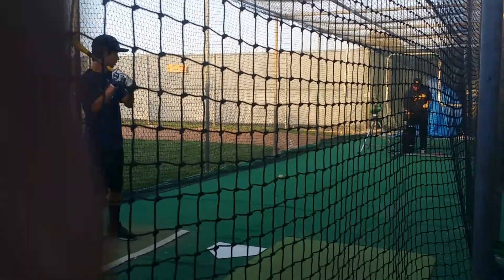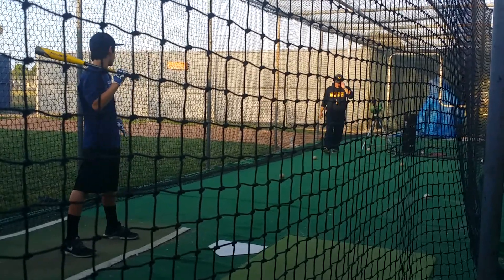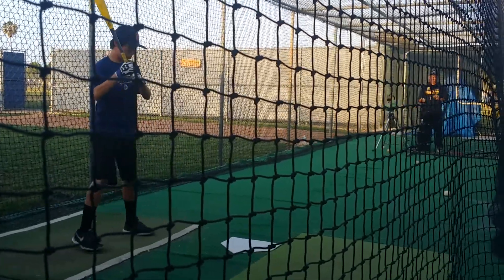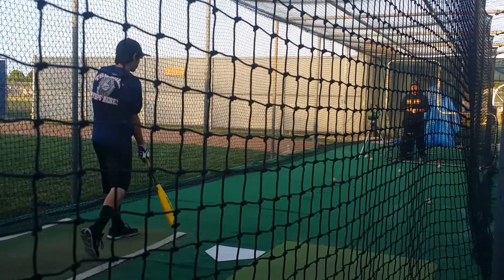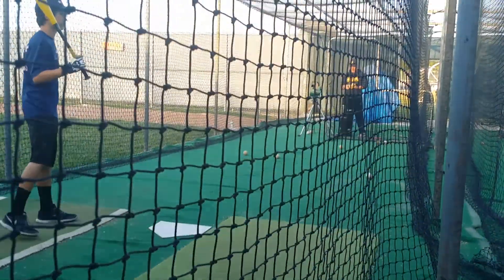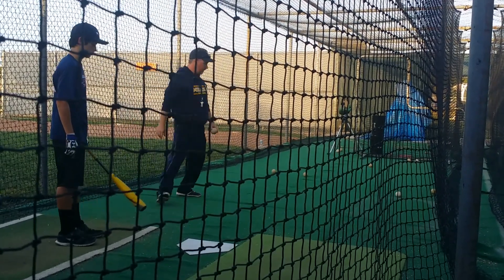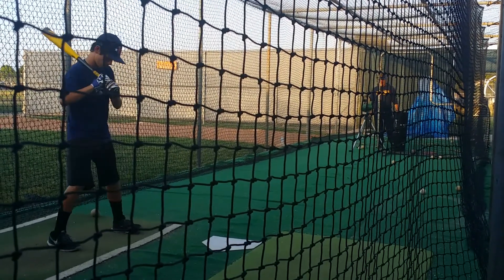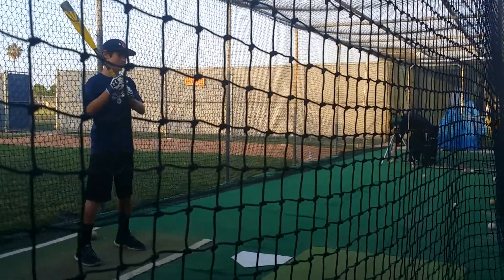Pitchin lesson with Kevin(2)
Millikan lesson